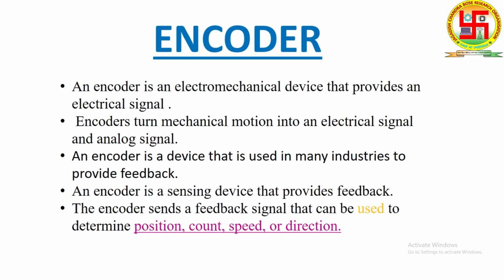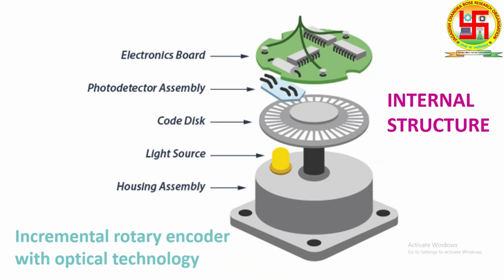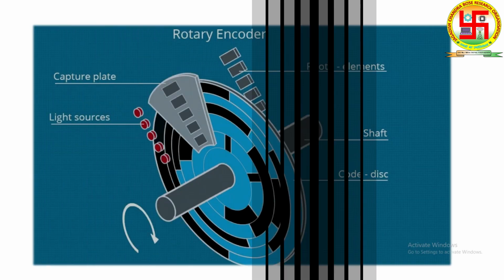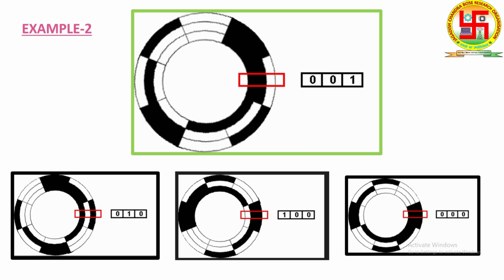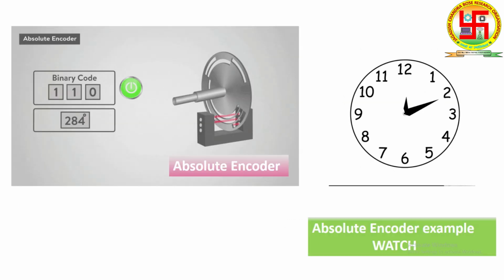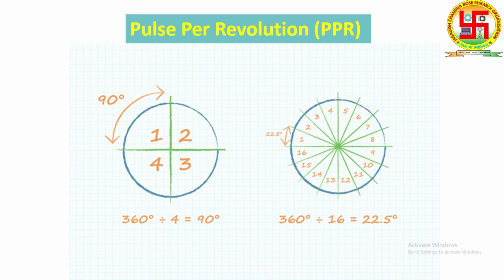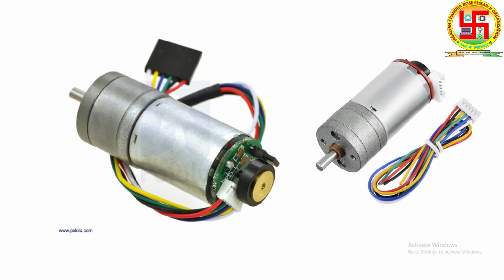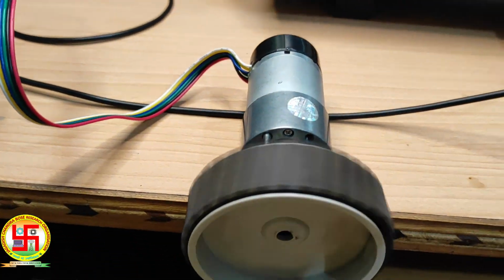How do encoders work?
This video teach about the working of different types of encoders and also shows the generated waveform from them.

We provide online training, help in technical assignments and do freelance/Industrial projects based on Python, Matlab, Labview, Embedded Systems, Linux, Machine Learning, Data Science etc.

We also provide thesis and project assistance to Ph.D/M.Tech/B.Tech students.

For more details and to get the source code of this video,